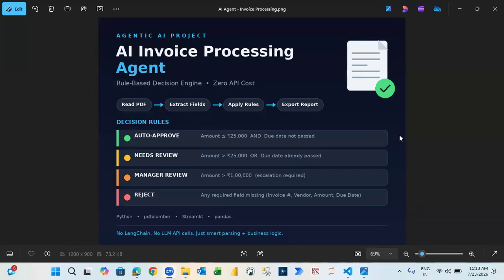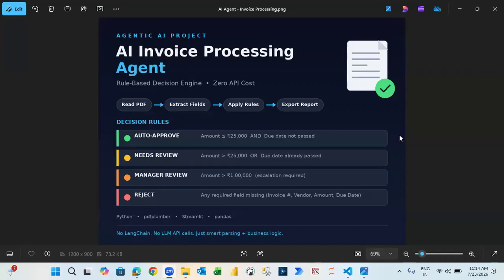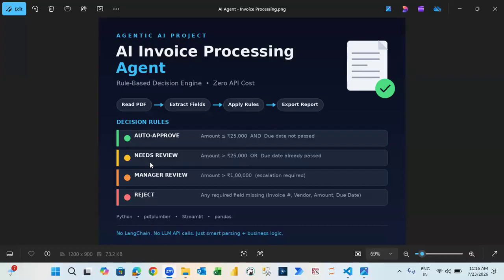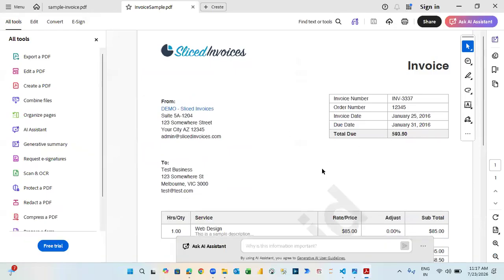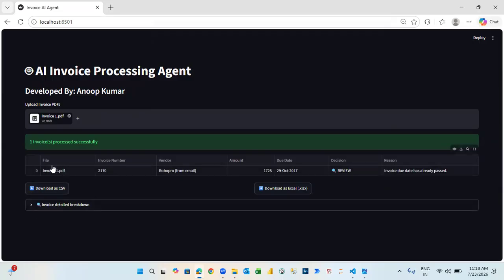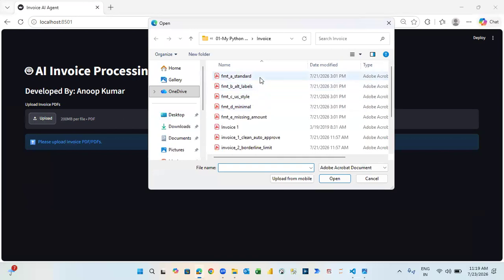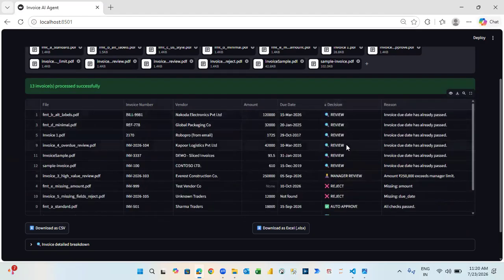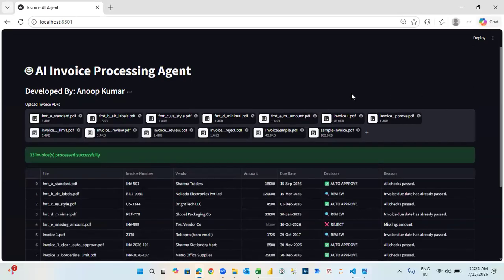🤖 AI Invoice Processing Agent | No LangChain | No API Cost |Smart Invoice Processing Agent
🚀 In this video, we'll build an AI Invoice Processing Agent from scratch using Python and Streamlit—without using OpenAI, Gemini, Claude, LangChain, or any paid LLM APIs.

This project demonstrates how a Rule-Based AI Decision Engine can automatically process invoices, validate business rules, and generate intelligent decisions while keeping everything 100% local.

🔥 Features Covered

✅ Read Invoice PDF
✅ Extract Invoice Details
✅ Apply Business Rules
✅ Intelligent Decision Engine
✅ Auto Approve
✅ Review
✅ Manager Review
✅ Reject
✅ Export Results to Excel
✅ 100% Local Processing

📊 Business Rules Implemented

✔️ Missing Amount Validation
✔️ Due Date Validation
✔️ High Amount Detection
✔️ Mandatory Field Checks
✔️ Manager Approval Rules
✔️ Invoice Status Decision

🛠 Technologies Used

🐍 Python
📄 pdfplumber
📊 pandas
🌐 Streamlit

Most invoice automation projects depend on expensive AI APIs.

This project proves that smart business logic + rule-based AI can automate real-world finance workflows efficiently without relying on LLMs.

Perfect for:

Finance Automation
Accounts Payable (AP)
Invoice Processing
Intelligent Document Processing (IDP)
Python Developers
Automation Engineers
AI Beginners